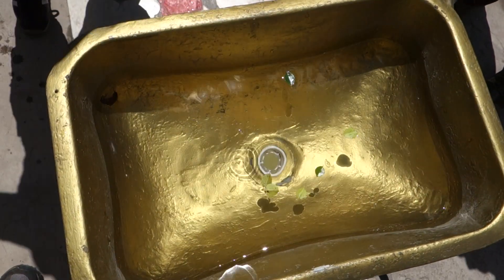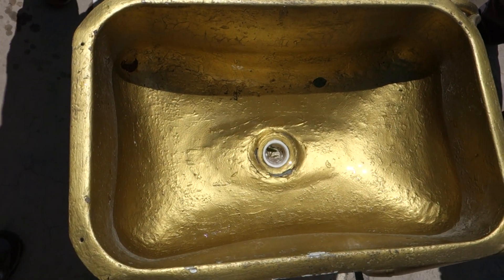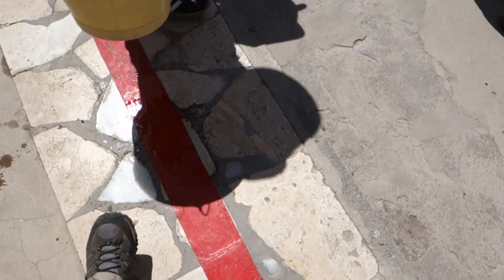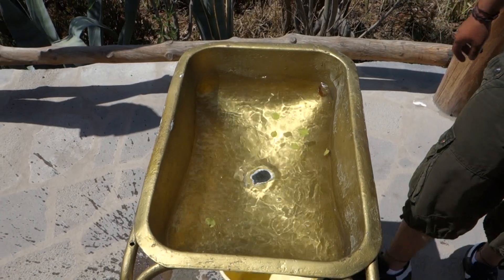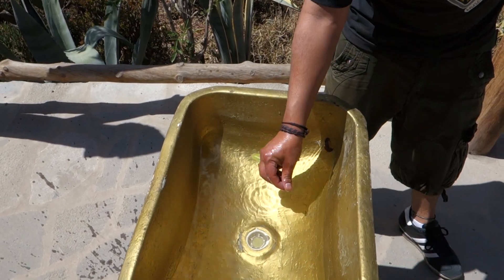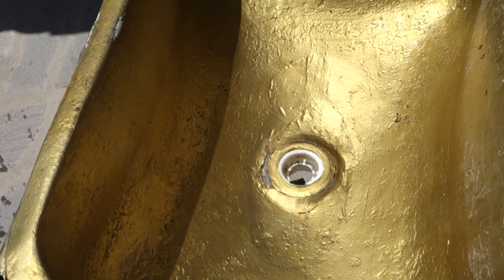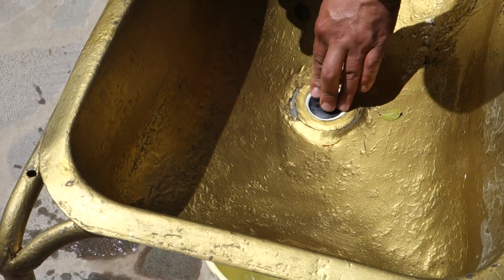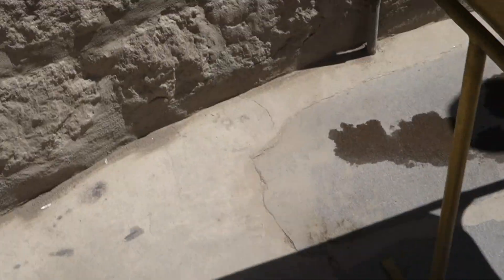Water down the plughole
Demonstration of water going down the plughole from a sink on the Equator (Latitude 0) and then just south and just north